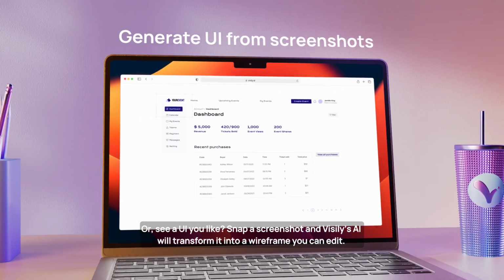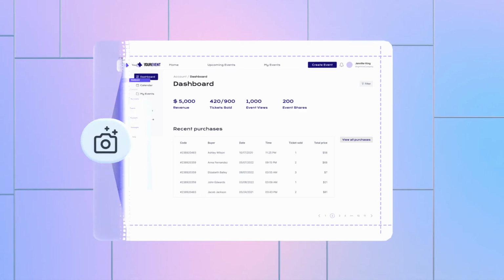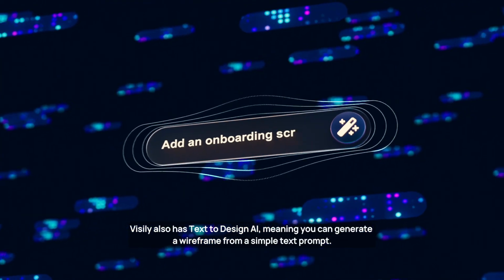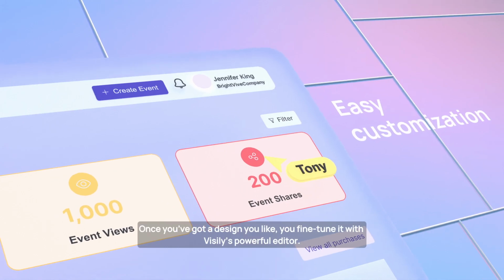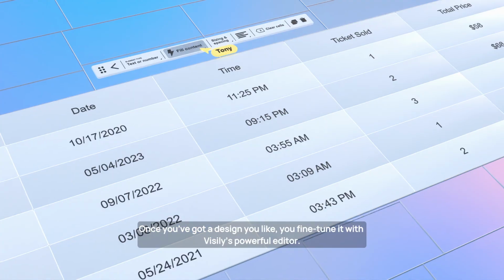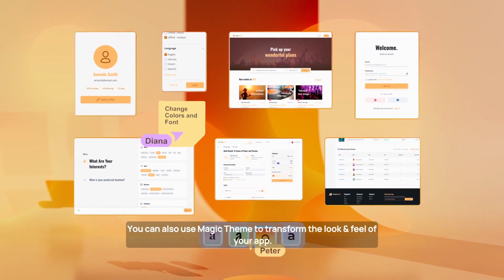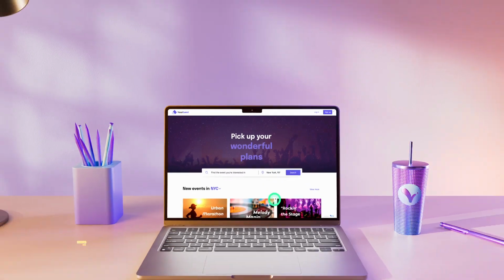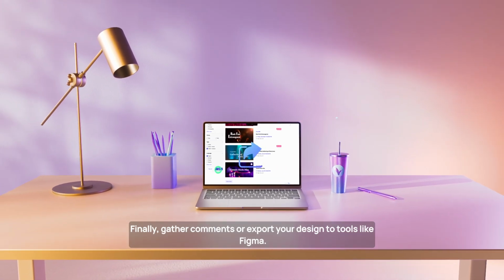Visily 2.0 - Turn your ideas into prototypes in a flash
Visily is the fastest way for anyone, regardless of design skill, to build beautiful wireframes & prototypes.

And with Visily 2.0 — teams can collaborate on ideas, send designs right to Figma, and start designing from text prompts, & more!